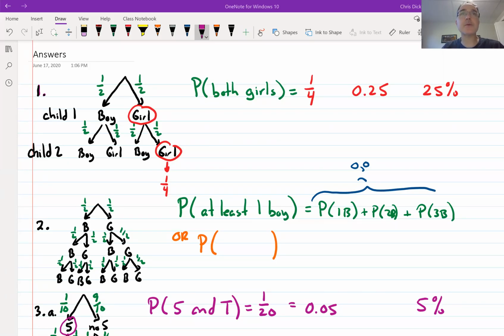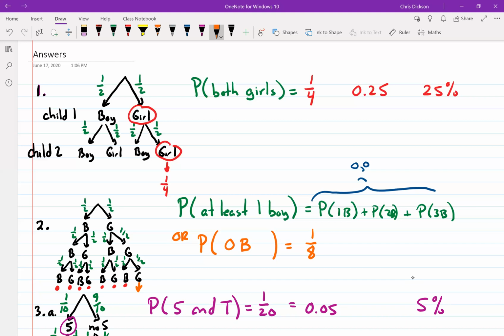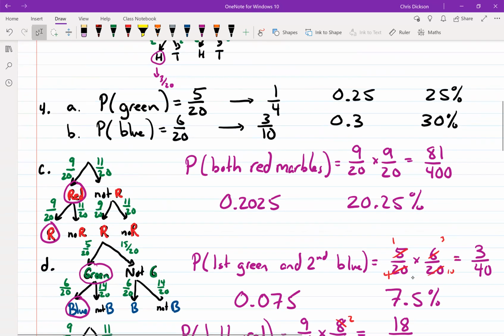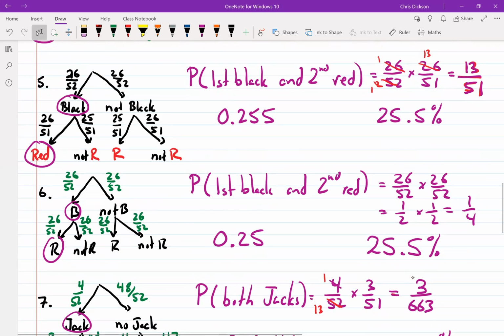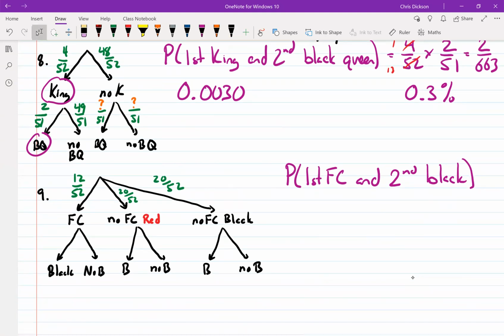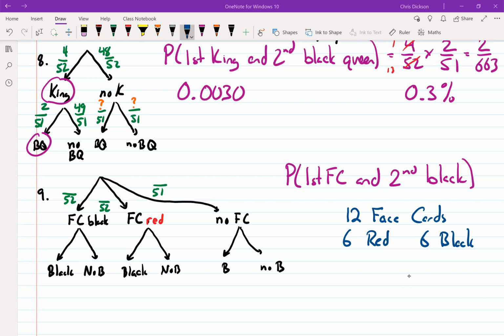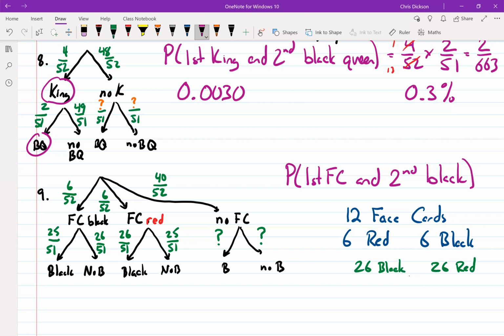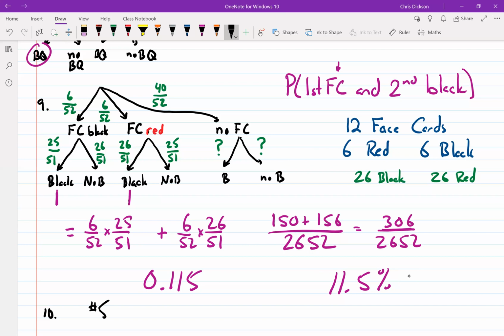Answers and Solutions to Probability